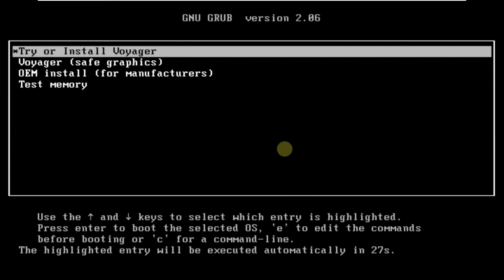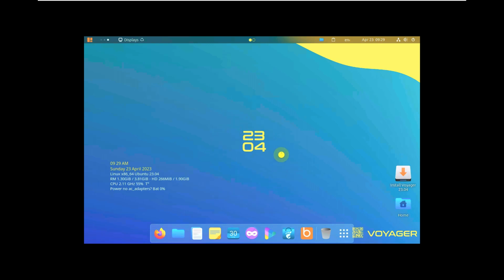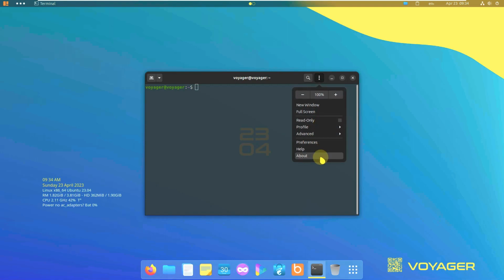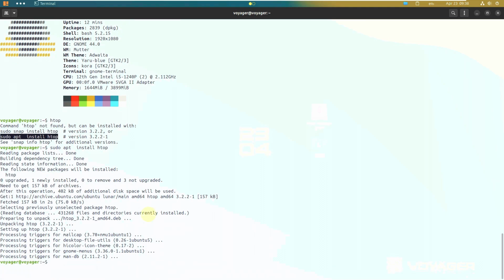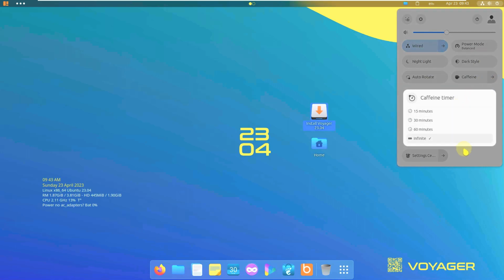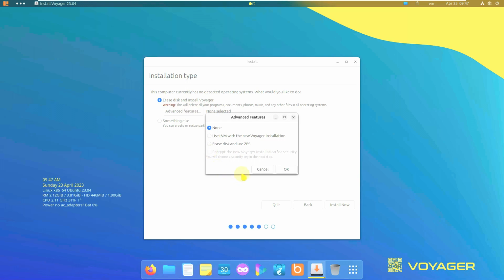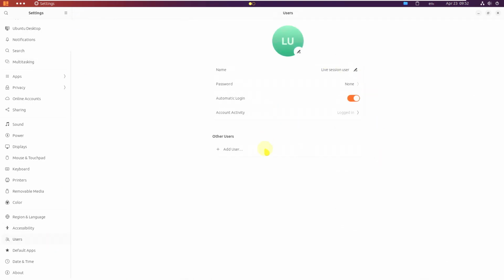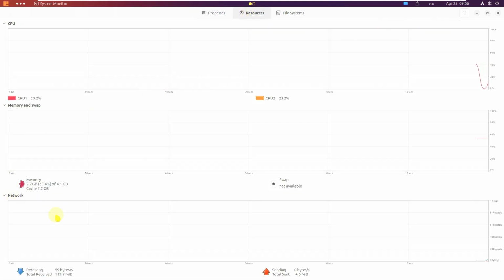Voyager Live 23.04 : New Features & Installation!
In This Video We Are Looking At Voyager Live is an Ubuntu-based distribution featuring the GNOME and Xfce desktop environments. The project's latest release merges its two desktop editions into one which allows the user to select their session at login time.

 "This version is based on the Linux kernel 6.2 and the Ubuntu distribution 'Lunar Lobster' with its novelties. Voyager 23.04 has been compressed with zstd instead of xv for more speed on USB keys. 23.04 is an intermediate release with 9 months of support that prepares for the future 5 year LTS (long-term support) release that will arrive shortly for GNOME and Xfce. With integrated options grouped in the box like Conky Control, Effects, Repair, Screencast, Switch Ubuntu, WINE development and Steam gaming, and GNOME extensions selected according to PC needs. A Special Gaming type GS profile has been created in Xfce. With numerous themes and wallpapers and essential software. This release contains Software - GNOME Software, which was preferred over Ubuntu's, to manage Deb, Snap and Flatpack packages together. Firefox was installed as a Deb package for better compatibility with GNOME extensions and many other new features to discover like Scrcpy to have your smartphone screen on the PC.

Todays Video - Voyager Live 23.04!